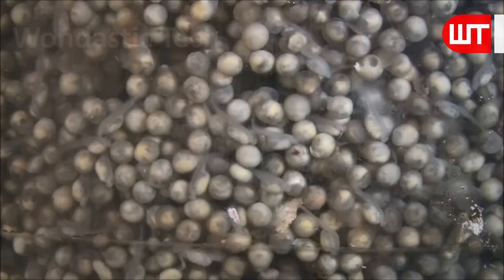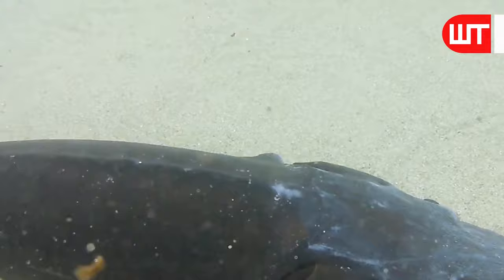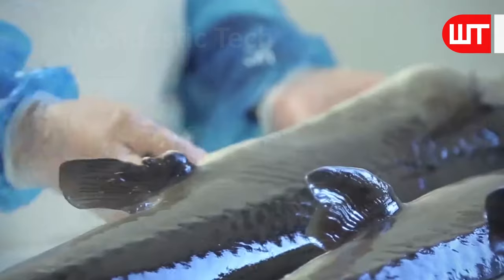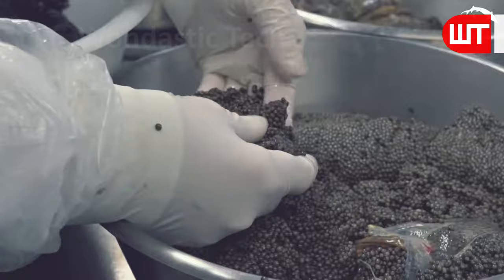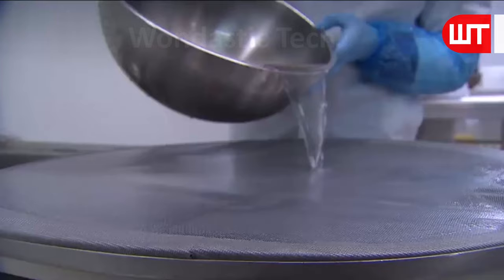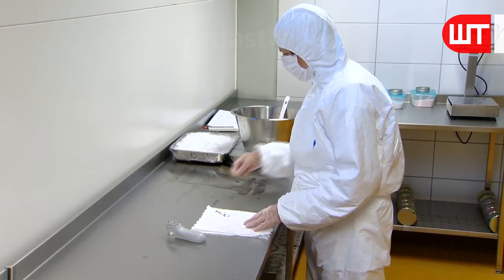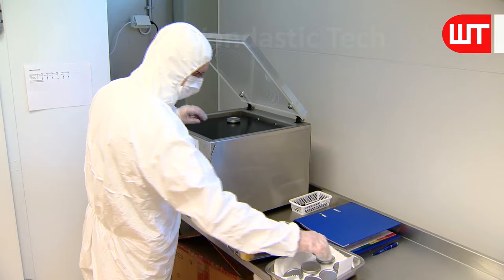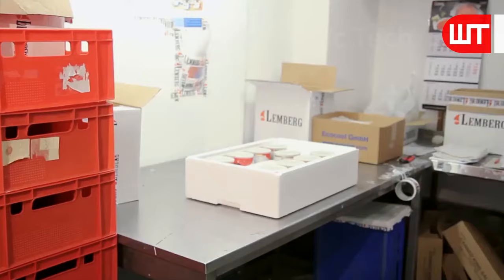How Caviar Is Made - Sturgeon Caviar Farm | Food Factory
How do they make caviar? In this video, I will show you the process of caviar extracted from sturgeon. It is one of a short video in a series of short, concise videos that reveal the mysteries behind how everyday things happen.